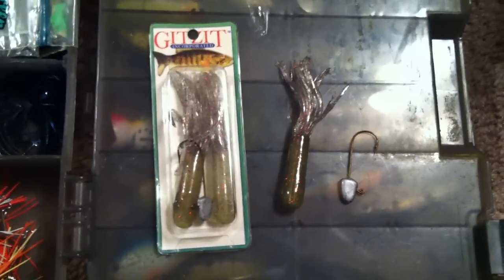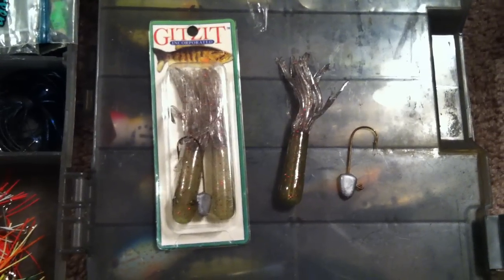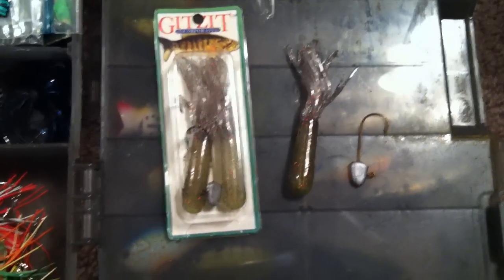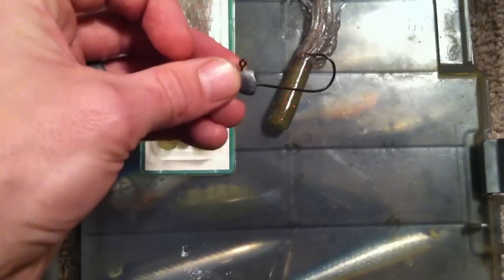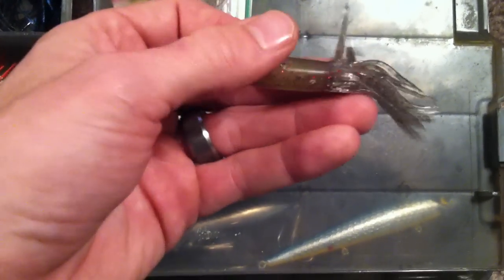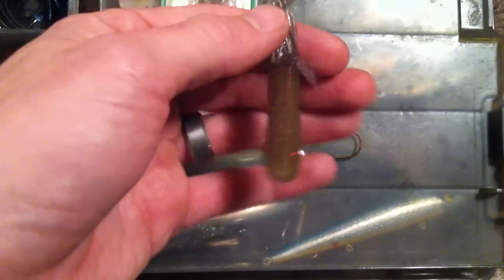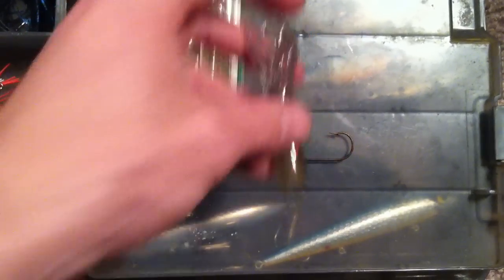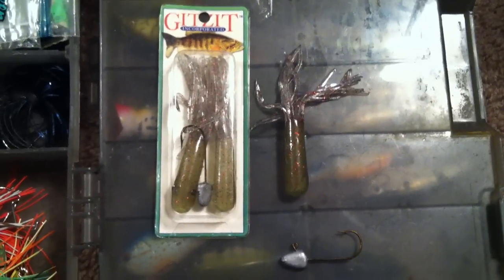Gitzit Smallmouth Bass Soft Plastic Tube Bait Lure Product Review ... Catches Big Fish!